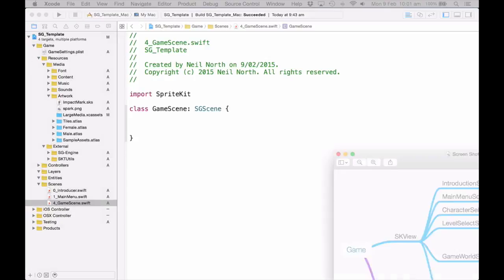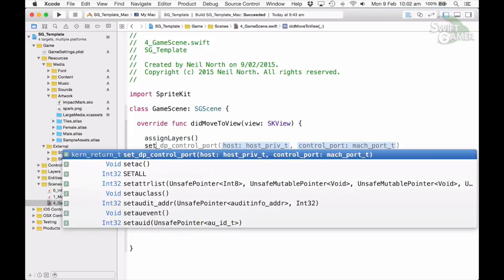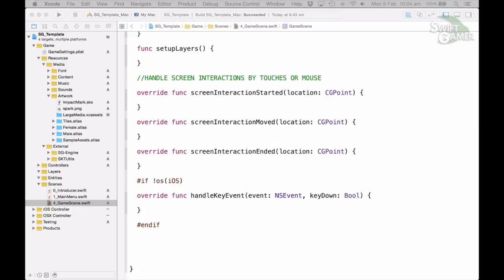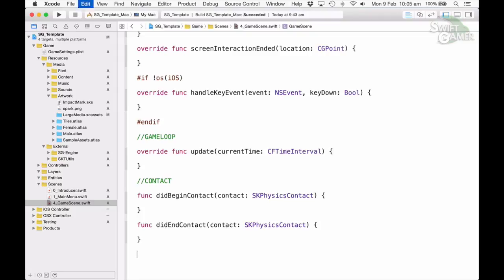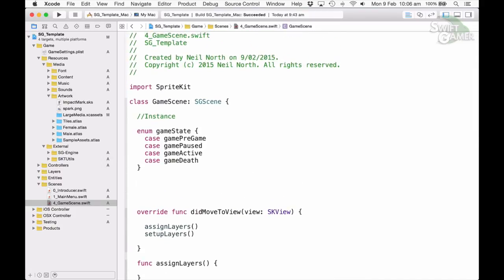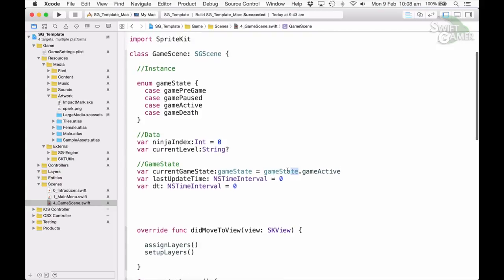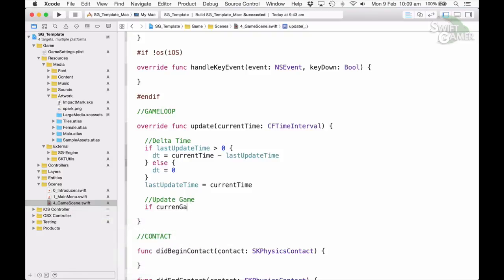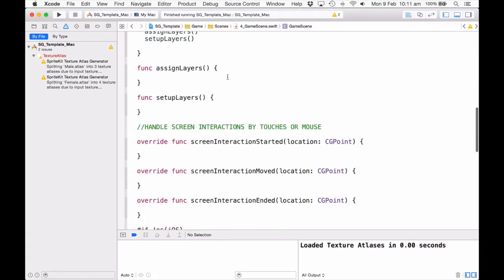iOS OSX Game Development From Start to Store in Swift Udemy40